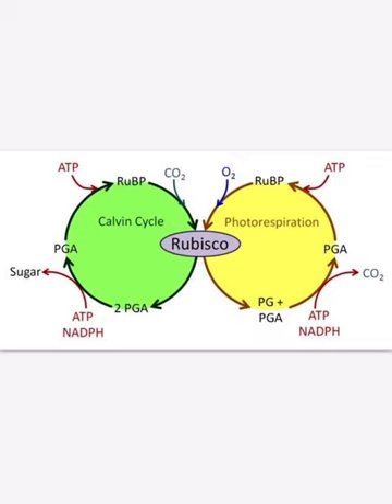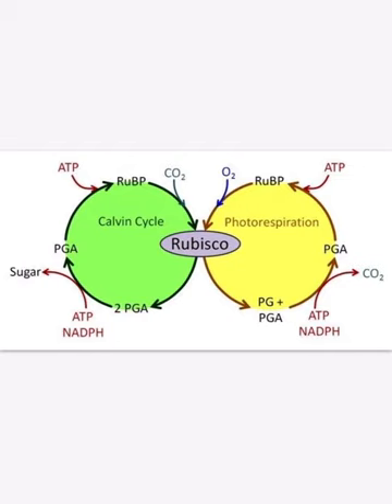Photorespiration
This process happens when plants close their stomatas during the hottest part of the day as a kind of survival mechanism.